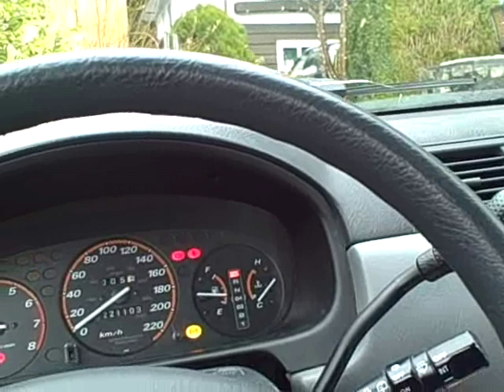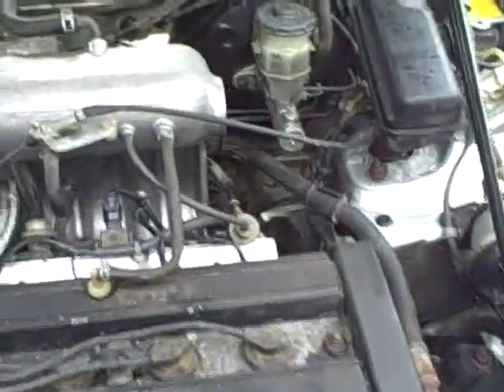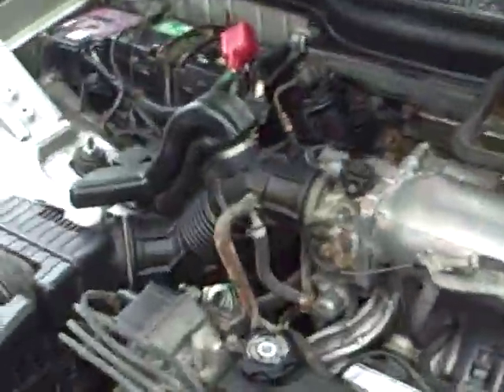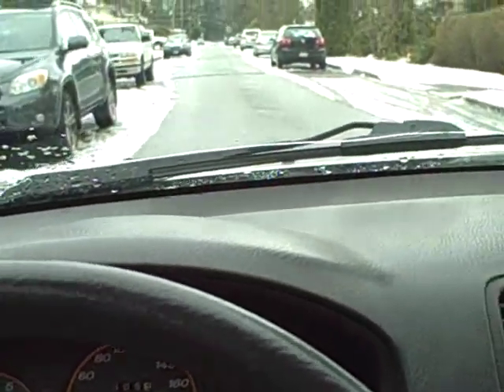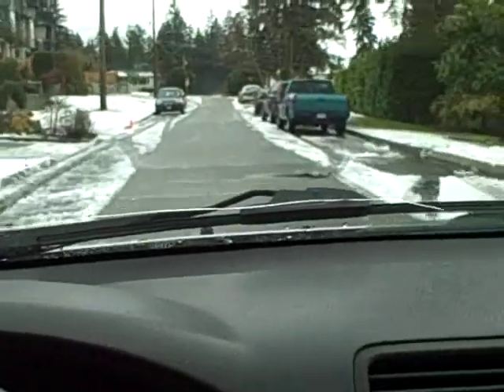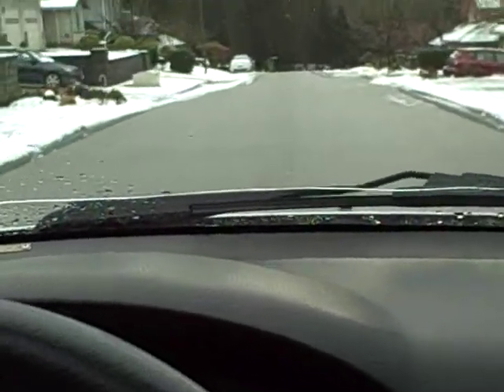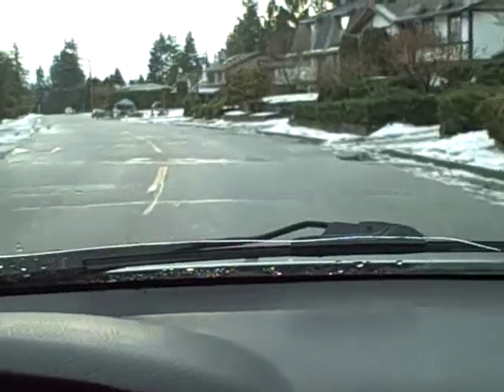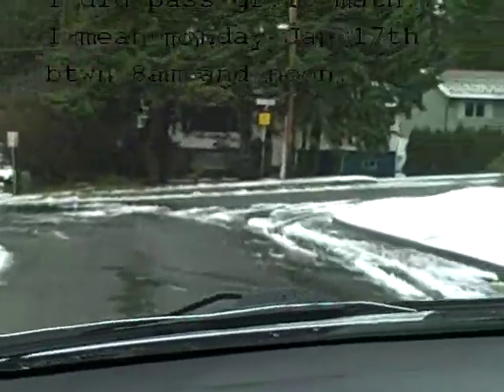Honda CR-V for sale in North Vancouver BC